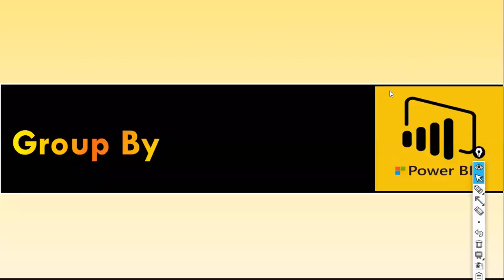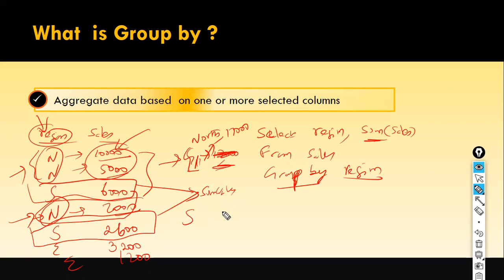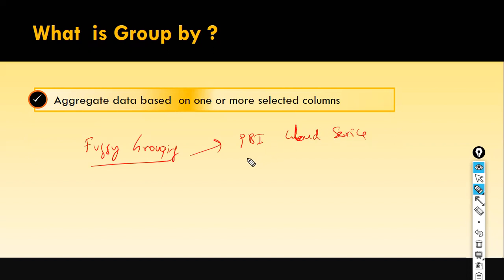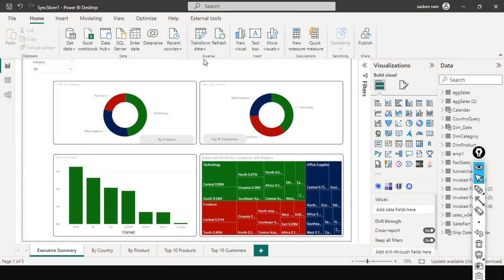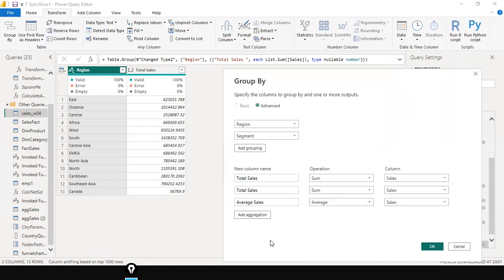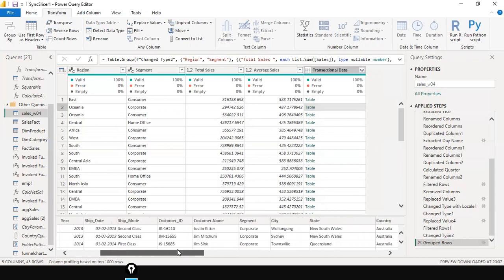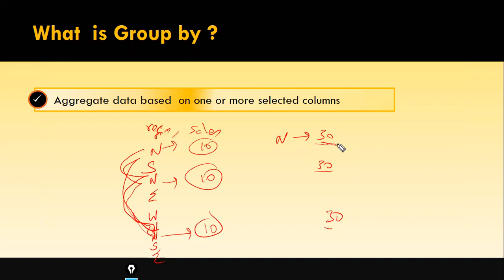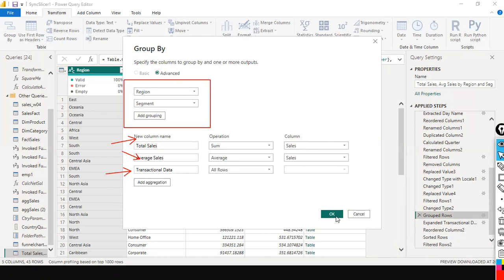How to perform Group by in Power Query Editor